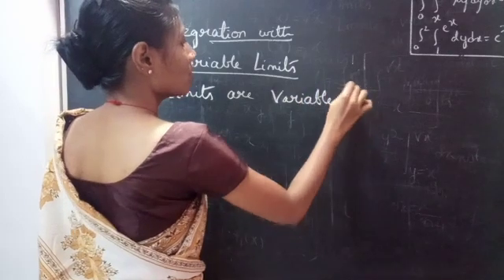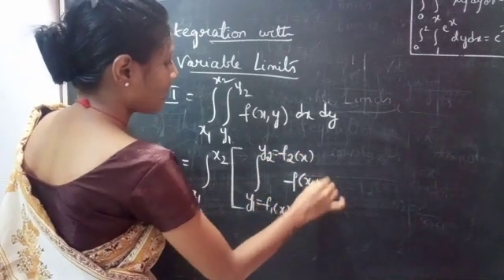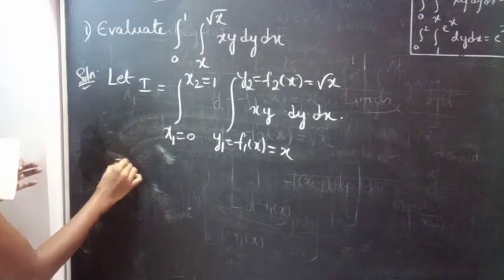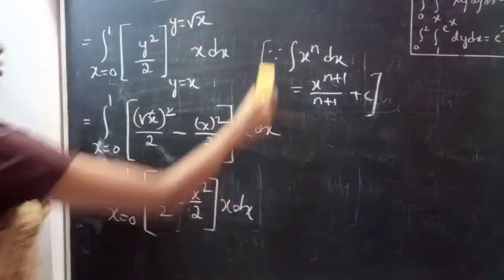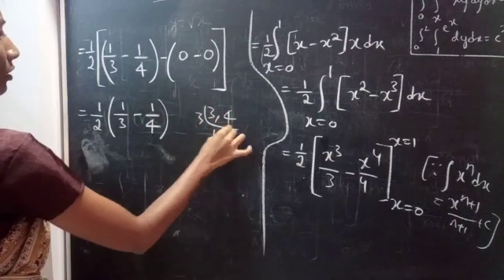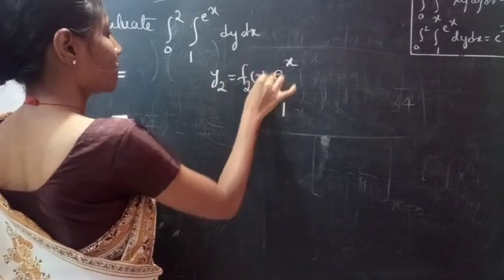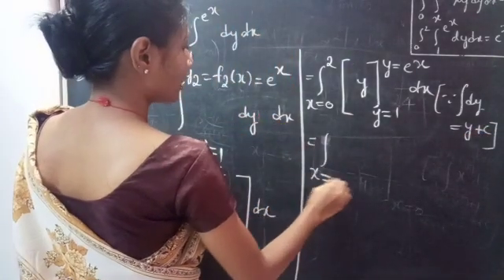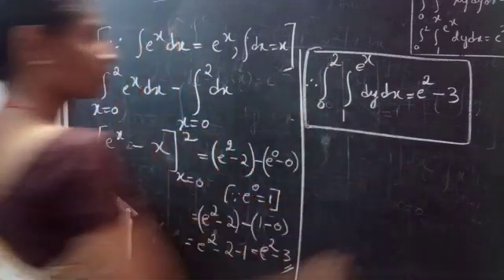Integration with Variable Limits Problems part-1.Math Graduation Lec6